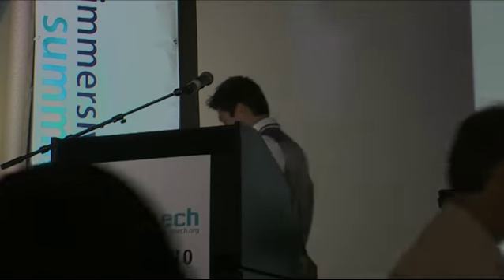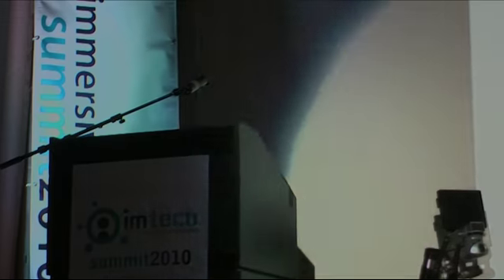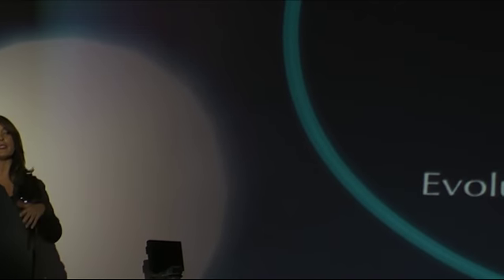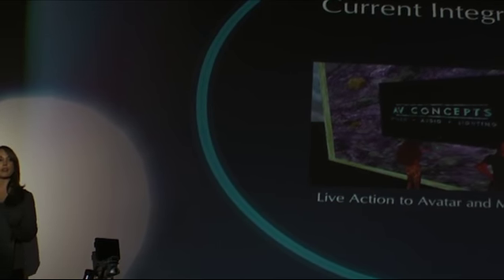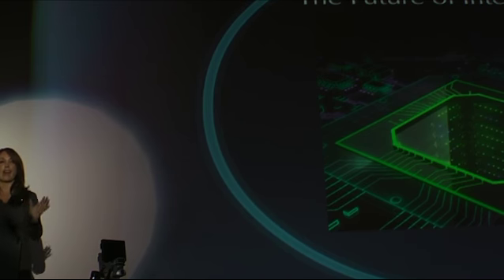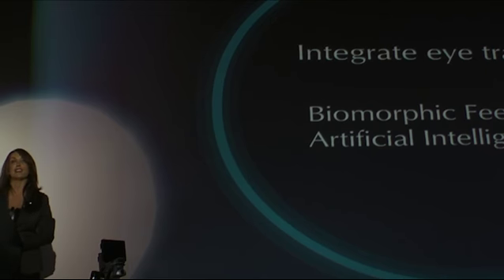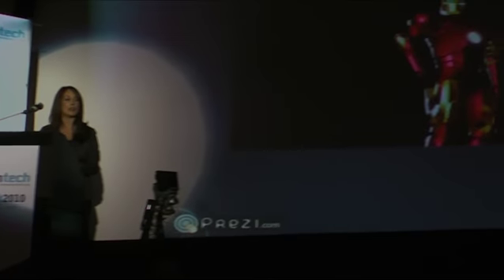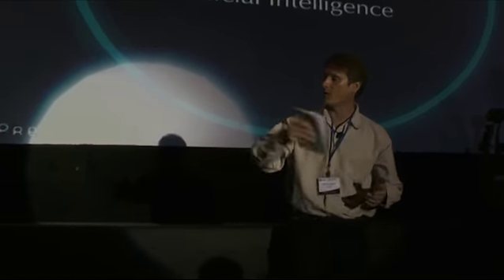Patty Rangel speaks at the Immersive Tech Summit 2010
Patty Rangel talks about the Future of Integrated Systems and the Holographic Projection.
Winner of the IMMY Award for Immersive Technology